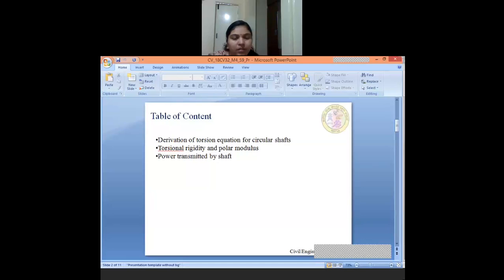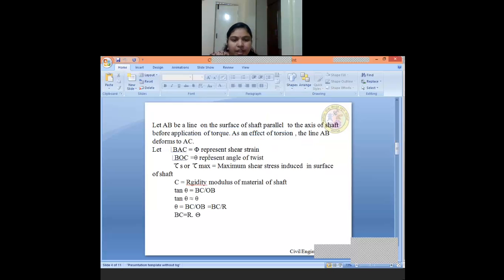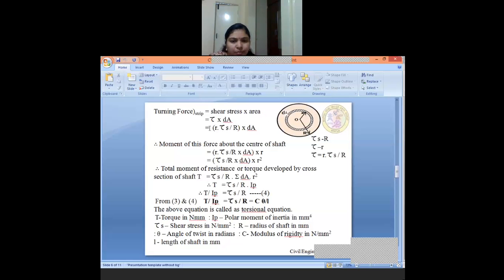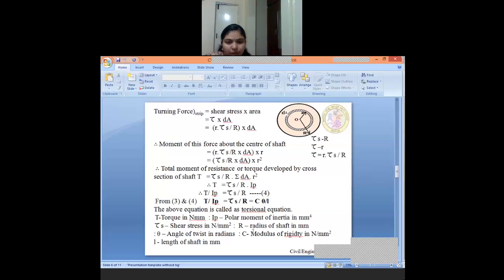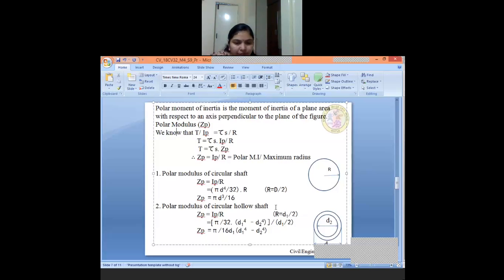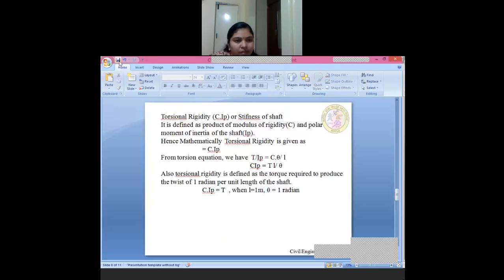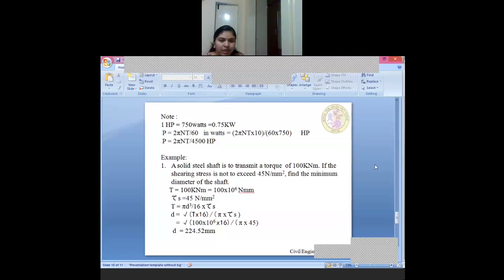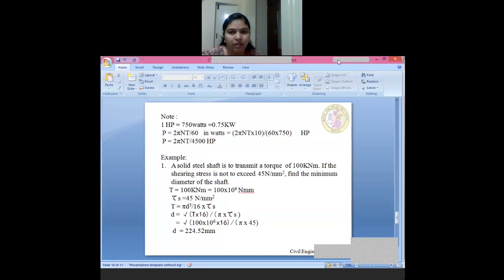CV_18CV32_M4_S9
Strength of materials module 4 session 9 - torsion derivation